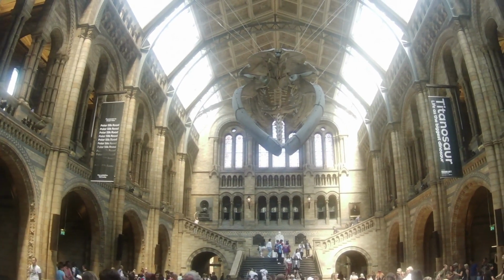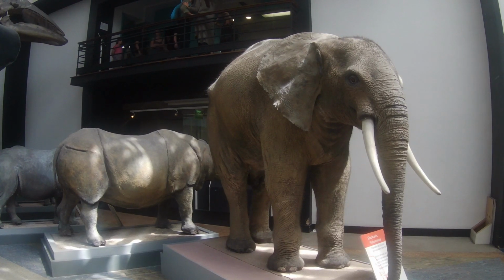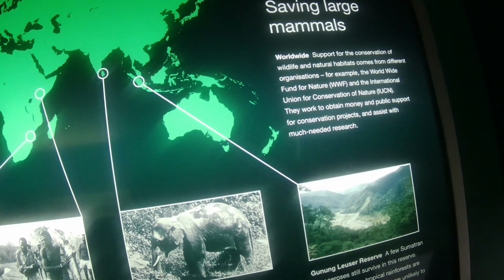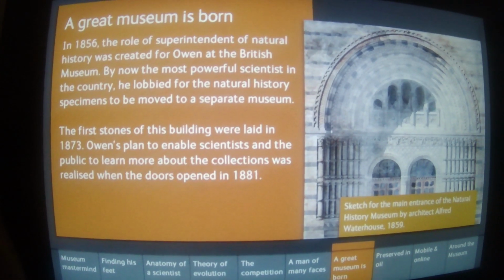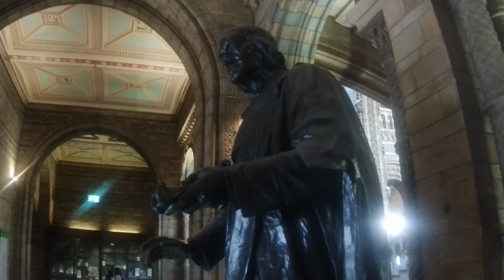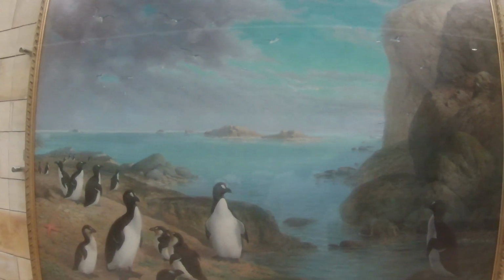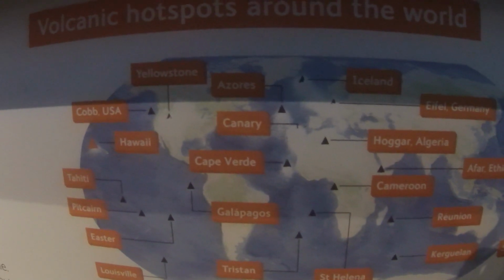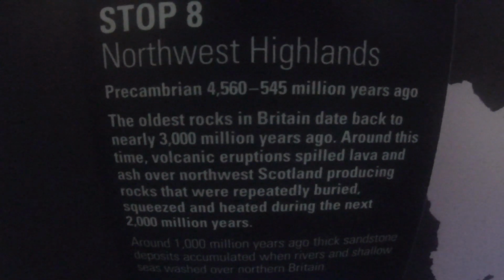I visit the Natural History Museum in London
Join me as I explore the National History Museum in London, this is one of the most famous museums in the UK. It shows things such as dinosaurs, mammals, earthquakes and the solar system.

as I have many more videos coming. Please write your comments down below.